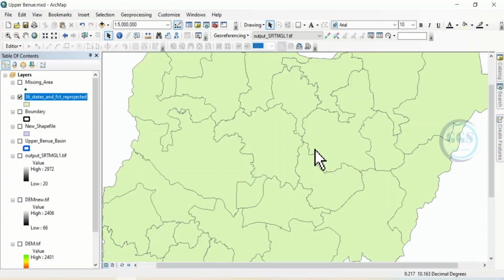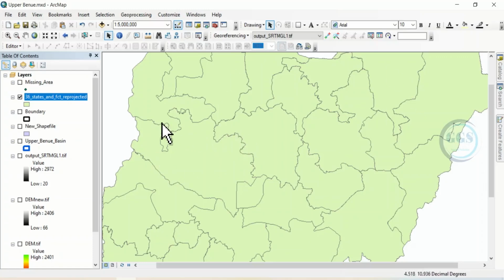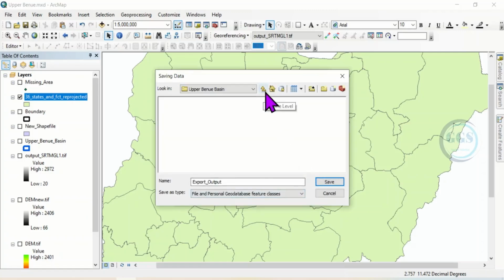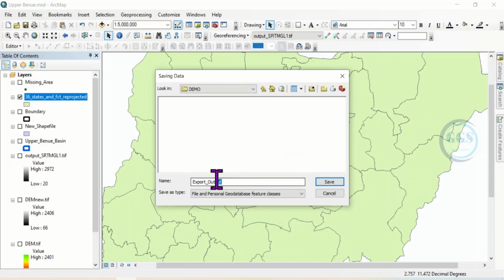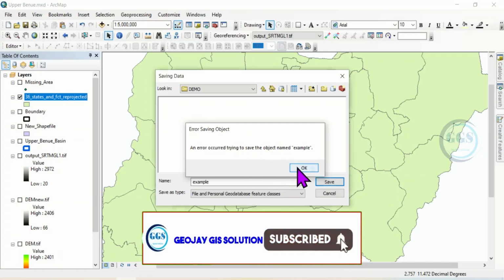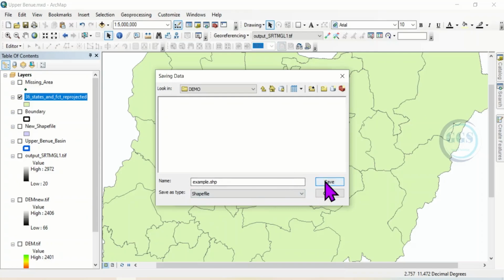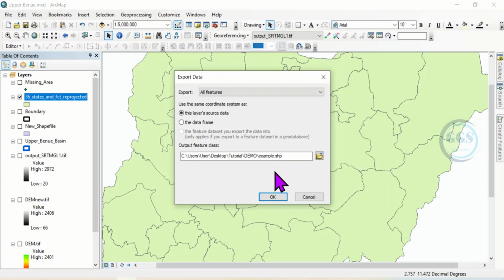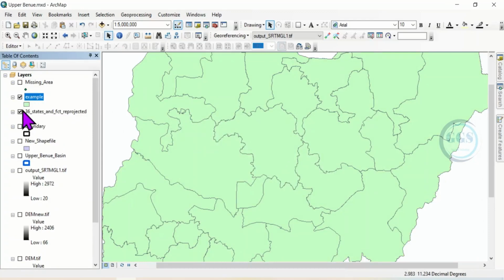ArcGIS Error Message Resolved | Error In Exporting Shapefile In ArcGIS Solution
In this video, we tackle a common issue faced by ArcGIS users: error messages when exporting shapefiles. We’ll guide you through the steps to identify the root cause of the error and provide effective solutions to resolve it. Our step-by-step approach will help you successfully export your shapefiles without hassle. Perfect for both beginners and experienced users, this tutorial aims to enhance your ArcGIS skills and streamline your workflow.